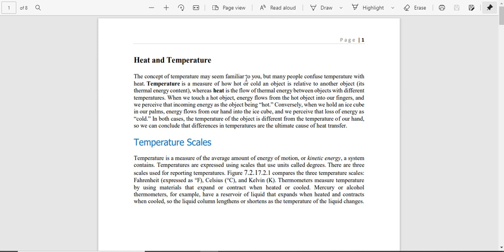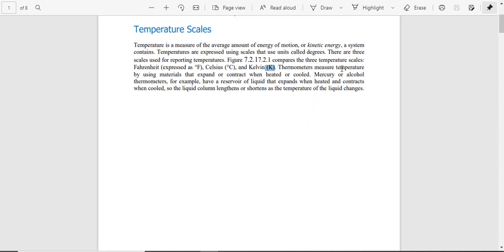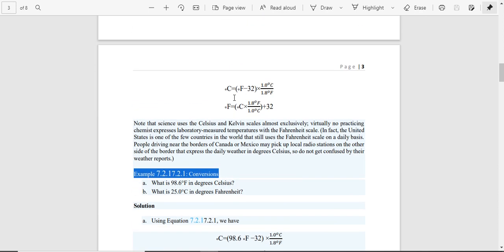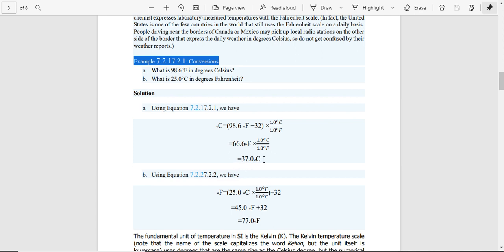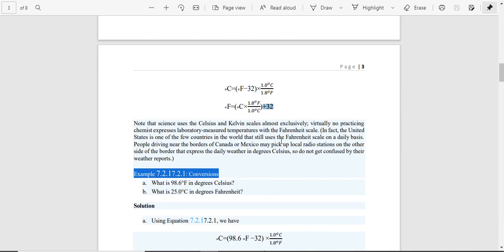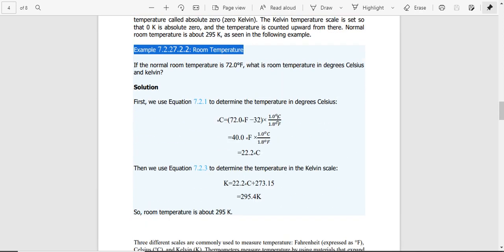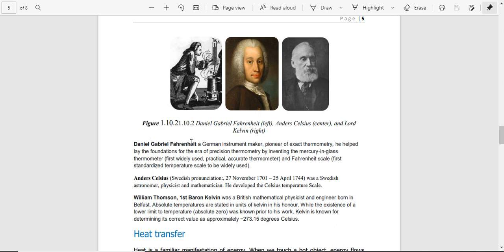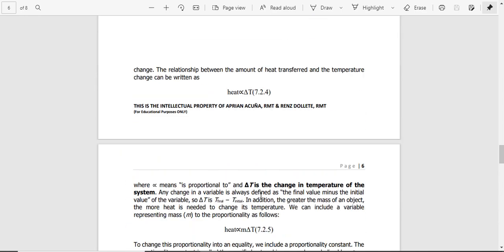BSCS PHYSICS FINALS Vid 3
BSCS Students Only

The quiz will serve as your attendance